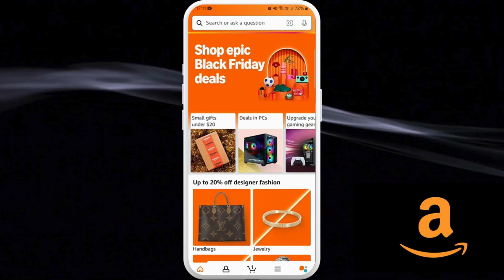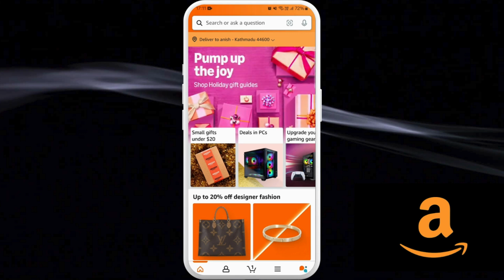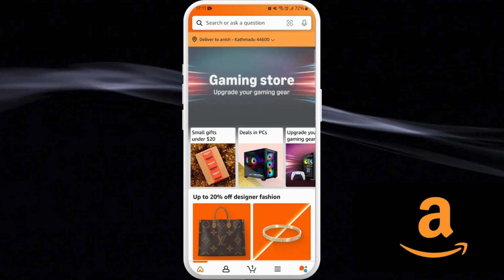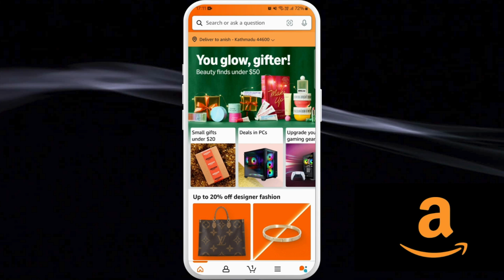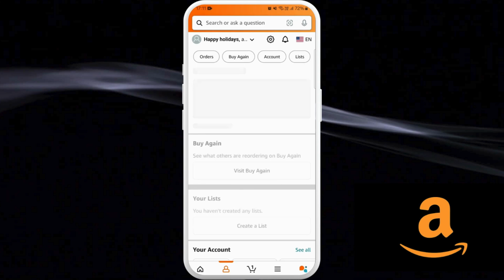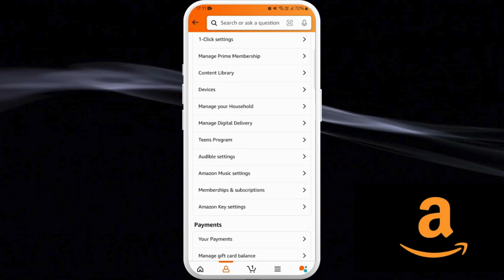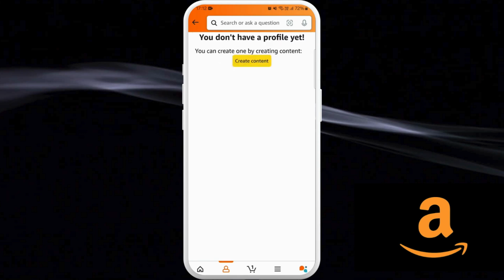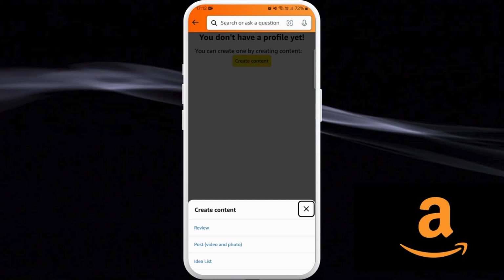How to See your Reviews on Amazon 2024?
Want to see the reviews you've written on Amazon? ✨ This video will show you how to easily access and manage all your past product reviews on Amazon, whether you're using the website or the mobile app.

Viewing and managing your Amazon reviews is quick and easy. Watch now to learn how to see your reviews and keep track of your feedback.